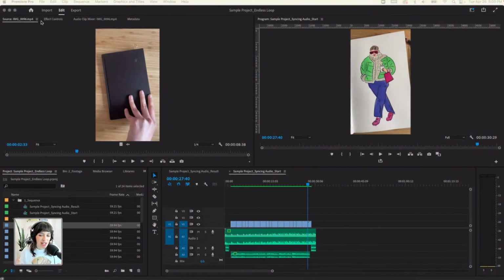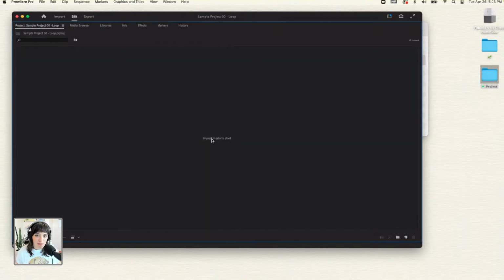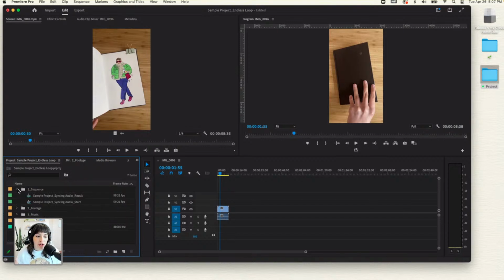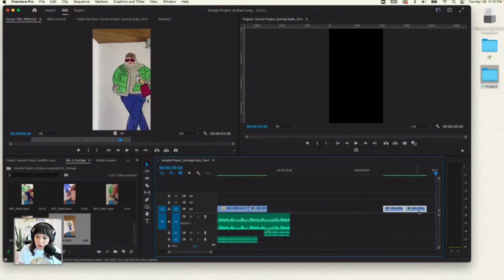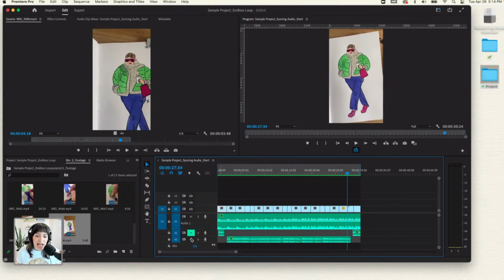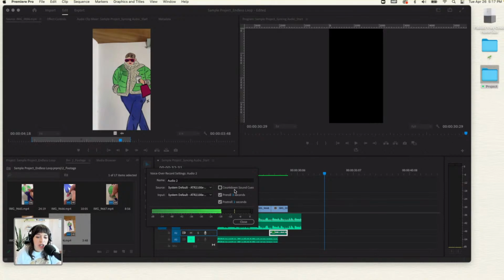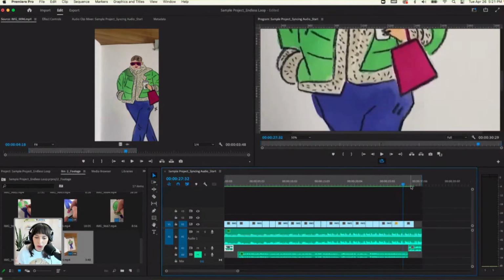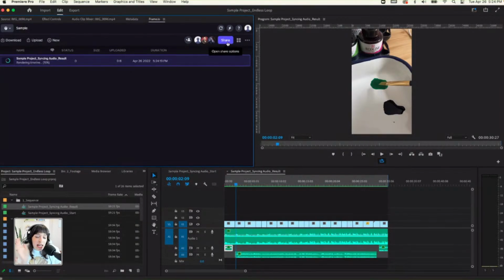Looping Vertical Video | Premiere Pro Social Media Challenge | Adobe Creative Cloud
CHALLENGE: Import your footage and format vertically for social media to create a looping video.

Join your host Fabiola Lara each afternoon at 2:00pm PT to learn how to approach each challenge using Premiere Pro. Get your questions answered, see what the community is creating and get feedback on your work!

00:00 Start
00:24 Introduction
00:50 Example of the challenge
02:32 Creating a new project
04:58 Setting up your looping video
06:55 Creating a sequence
08:20 Setting up in and out points
10:15 Cutting your clip for looping
12:18 Positions the clips for looping
13:55 Loop playback setting
17:05 Recording voice in Premiere
24:05 Sharing your video for review